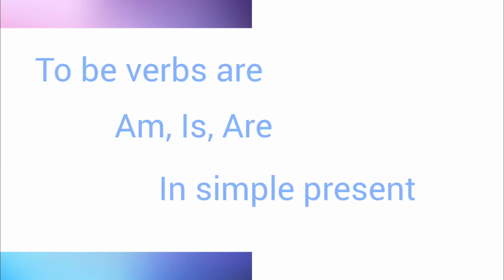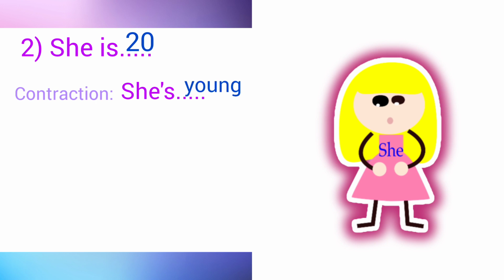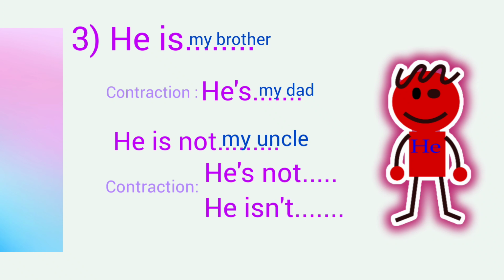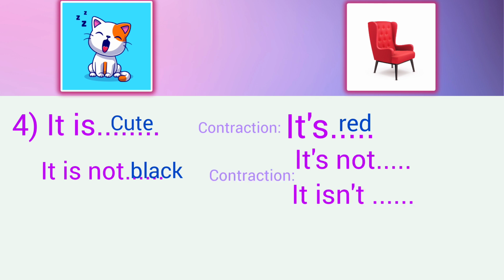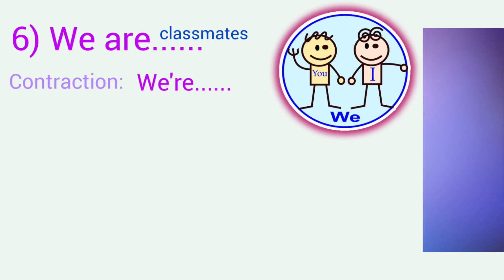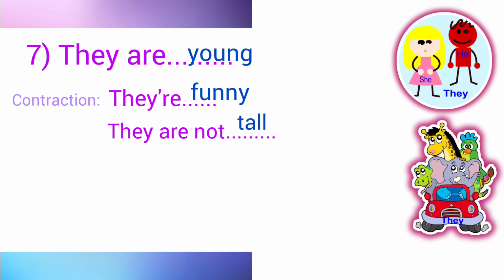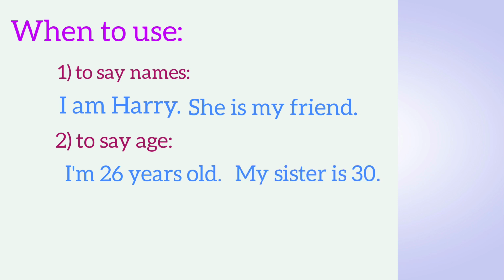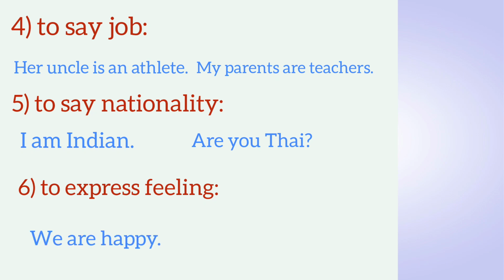" Am, Is, Are": A Step-By-Step Guide. EnglishJoy Be Verbs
▪In simple present sentences " to be verbs" change to "am, is, are". Subject pronoun "I" comes with " am" ,and contracted form is "I'm". subject pronouns " She( a girl), He( a boy), It( an animal or a thing)" come with "is" ,and contracted forms are " She's, He's , It's". subject pronouns " you( one person or 2) , we, they" come with " are" , and contracted forms are " we're, you're, they're".
▪Hi! I am Joy. I have been an English teacher for about 8 years. I have always been interested in English language, that's why I ended up studying and teaching English. This channel will help you learn English as a foreign language.
English learning
English learning grammar
English for beginners
English grammar
English tenses
English vocabulary
Learn English
English speaking
English words
English words learning
English words daily use in life